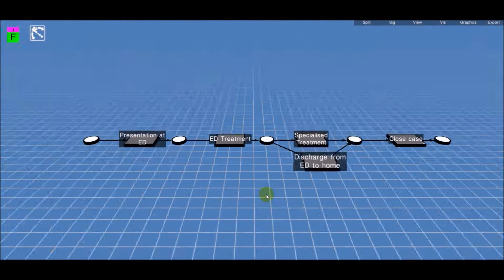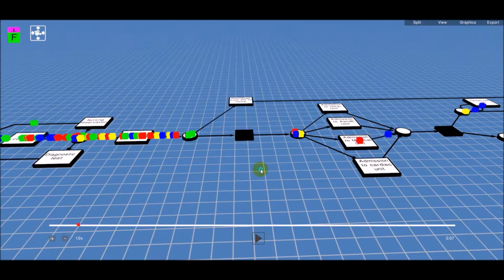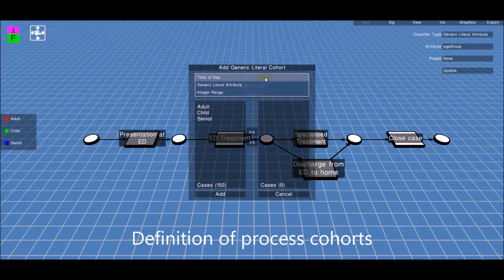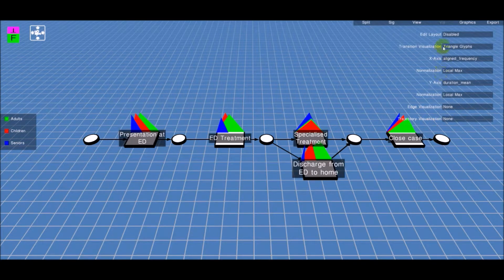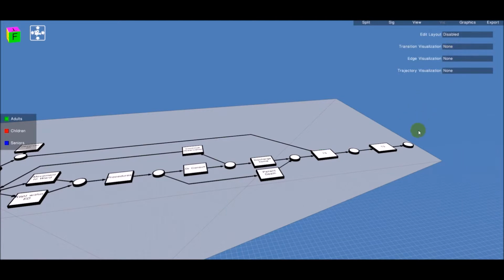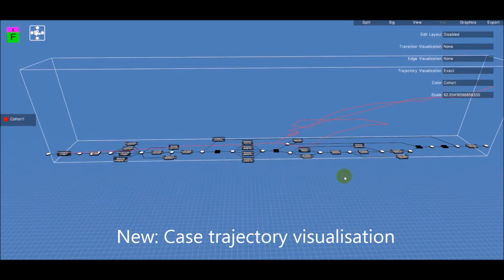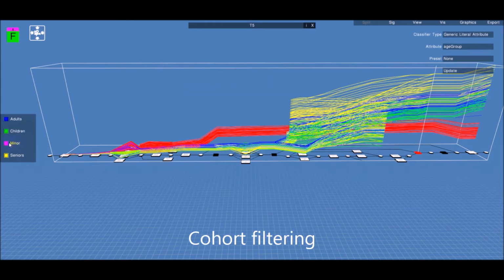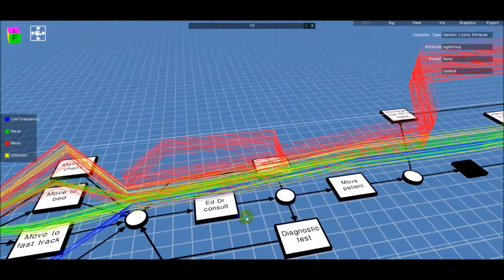ProcessProfiler3D demonstration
This video is a demonstration of ProcessProfiler3D, a framework for comparative process cohort performance visualisation. It is available as a package for the process mining framework ProM and the full source code can be found on the SVN repository